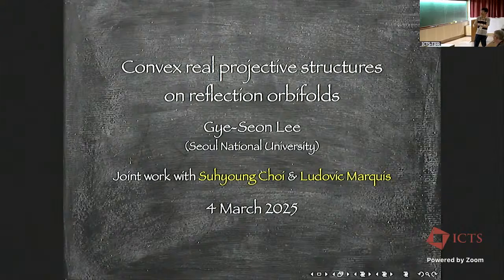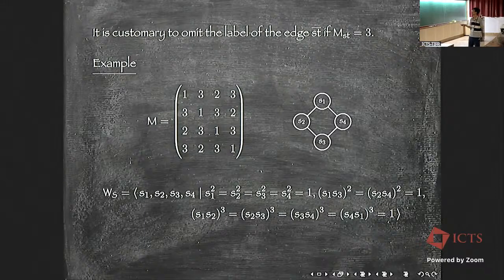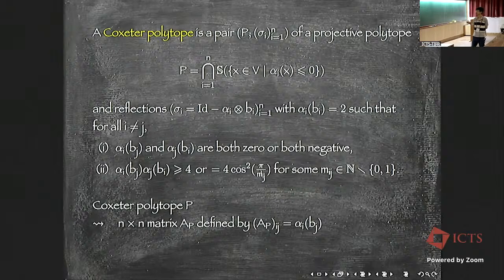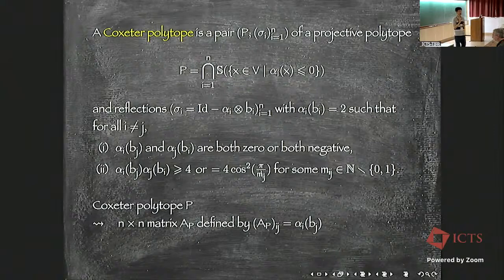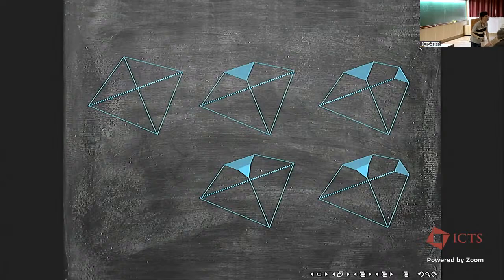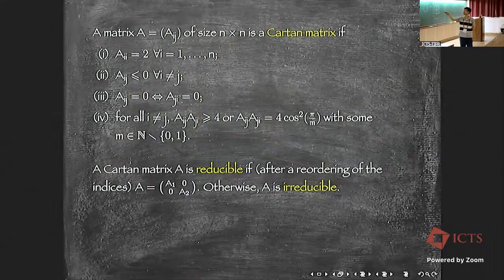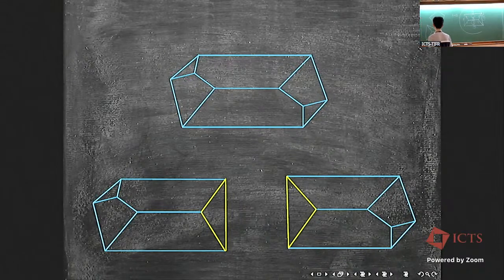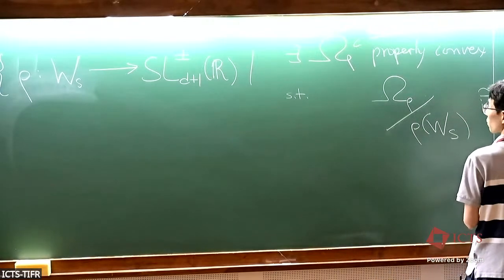Convex Real Projective Structures on Reflection Orbifolds by Gye-Seon Lee